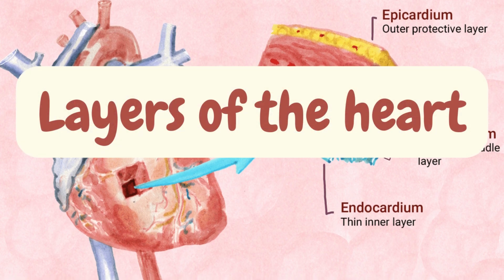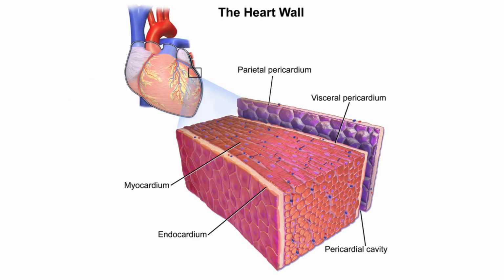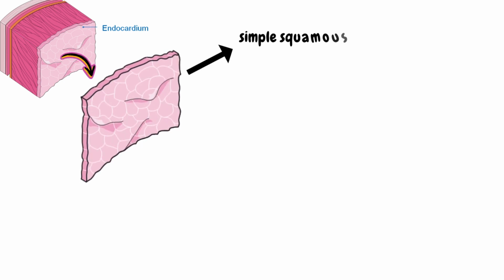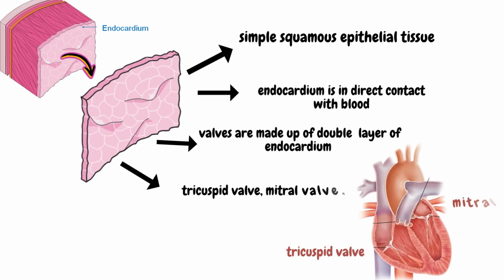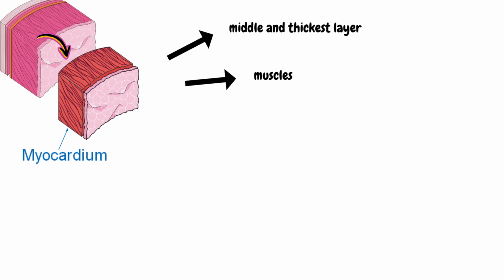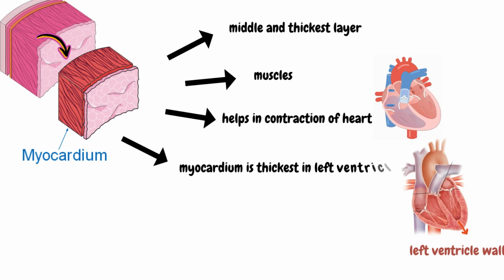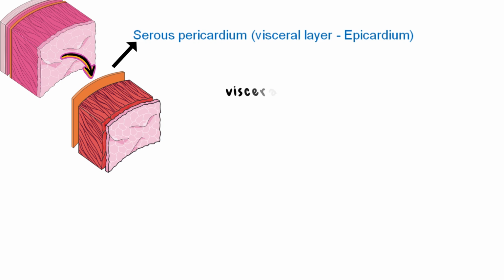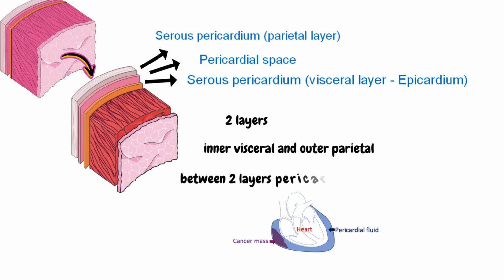Layers of the heart | Endocardium | Myocardium | Epicardium | Pericardium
This video contains layers of the heart which are endocardium, myocardium, epicardium and pericardium